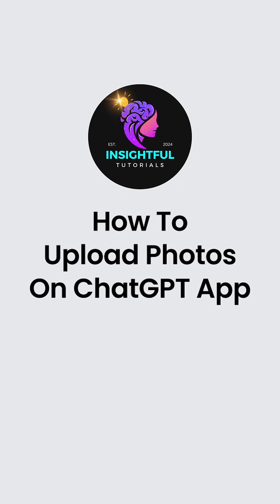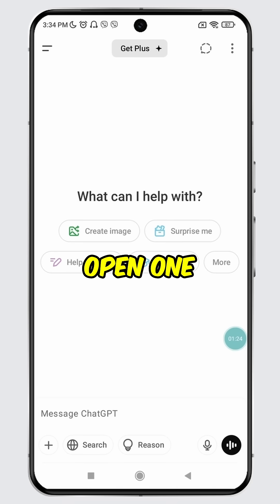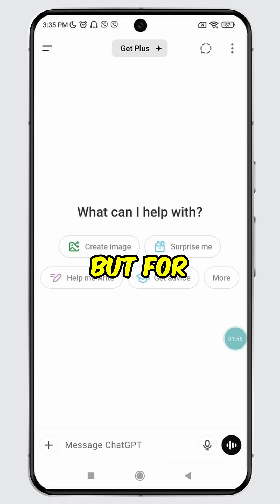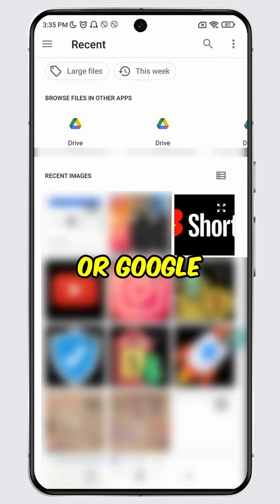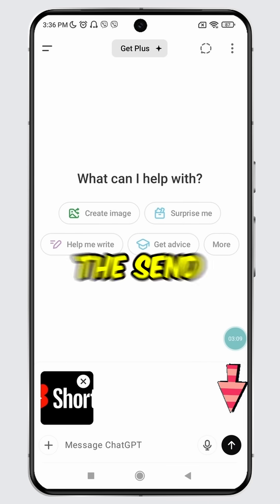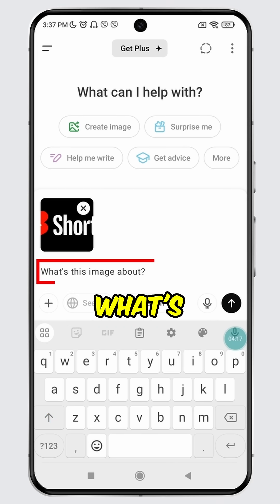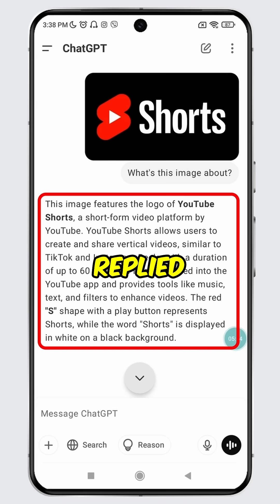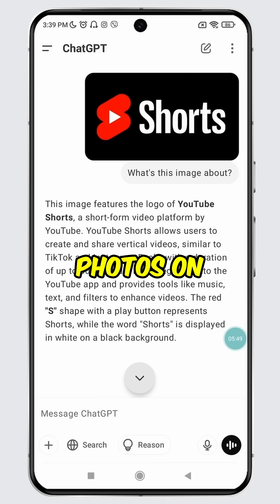How to Upload Photos on ChatGPT App (2025) | Ask AI About Your Photos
Want to upload photos on the ChatGPT app and let AI analyze them? In this video, I’ll guide you through the step-by-step process of uploading images on ChatGPT and show you how to ask AI about your photos. Whether you're curious about object recognition or just want to have fun with AI, this tutorial covers it all!

🔹 Tips:
✅ Ensure your app is updated to the latest version for photo upload support.
✅ Use clear and well-lit images for better AI analysis.
✅ Check your privacy settings before uploading sensitive photos.

⏳ Timestamps:
00:00 - Introduction
00:25 - How to Upload Photos on ChatGPT App
00:55 - Asking AI About Photos or Images